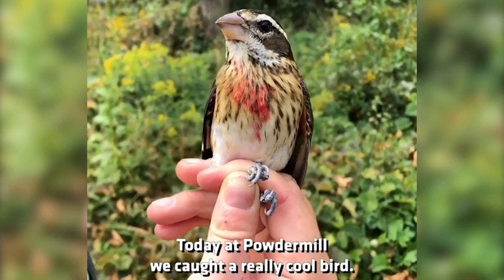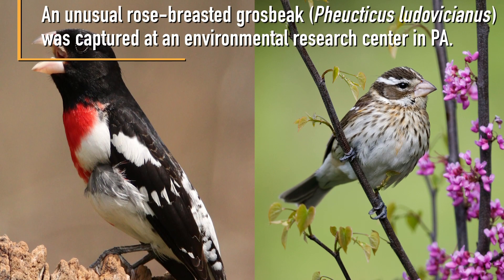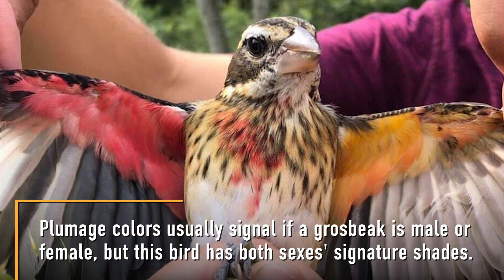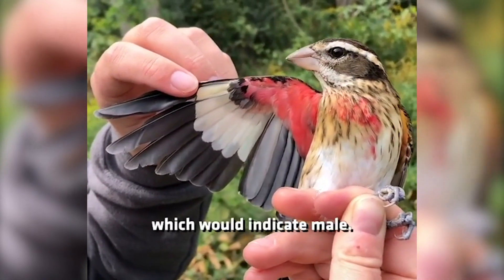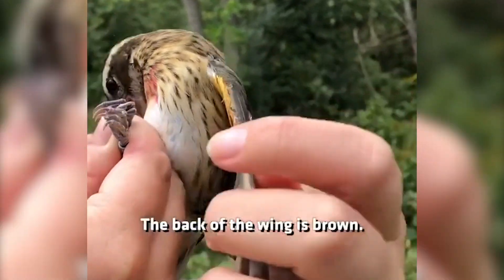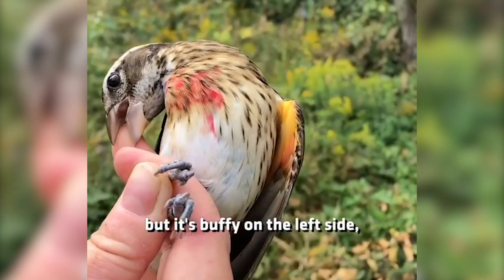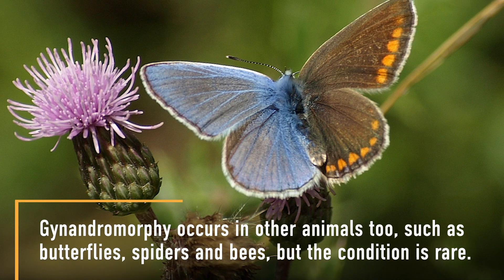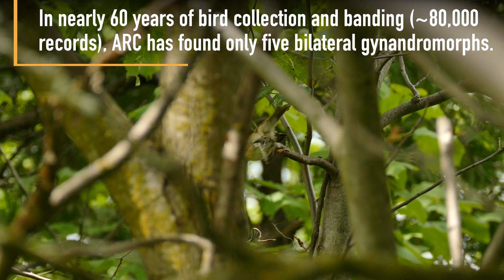Half-Male, Half-Female Songbird Discovered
A rose-breasted grosbeak that was captured in a Pennsylvania nature reserve is a bilateral gynandromorph — male on the right side and female on the left side. Learn more about the condition and the bird recently found with it